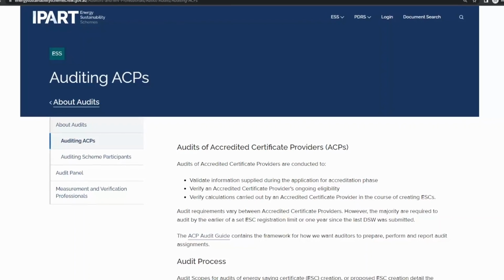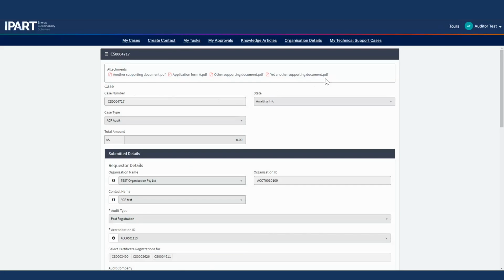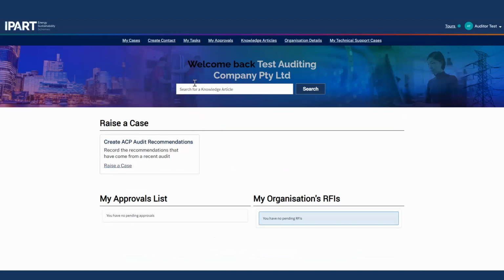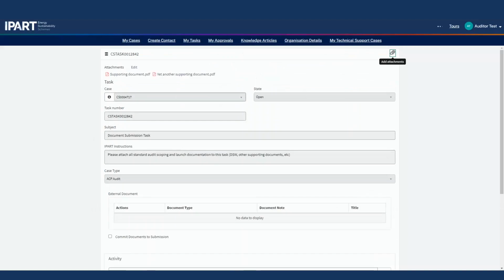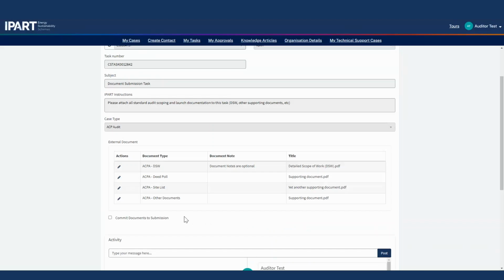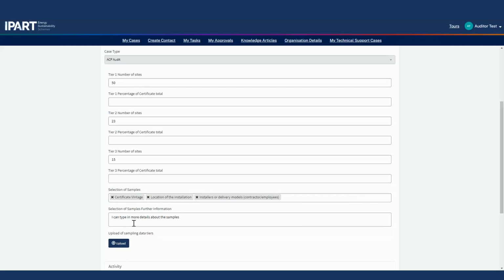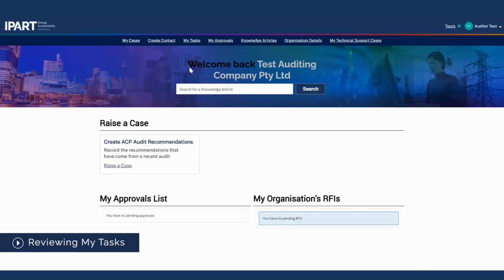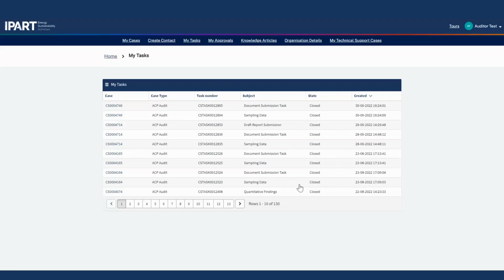23 1 Audits Phase 1